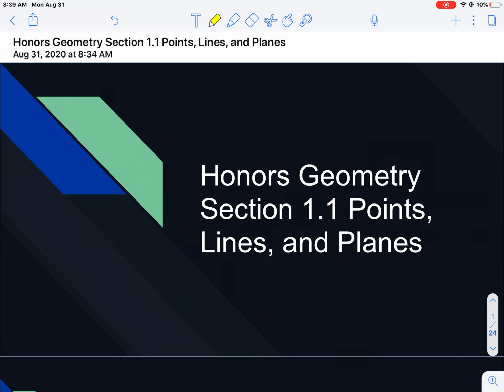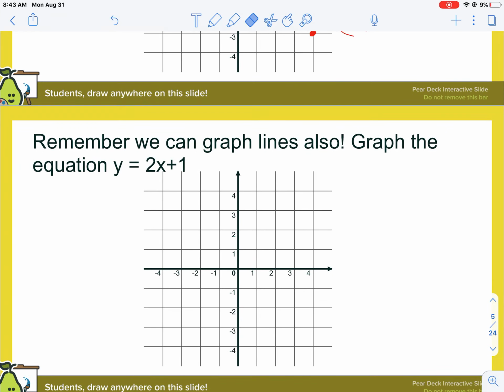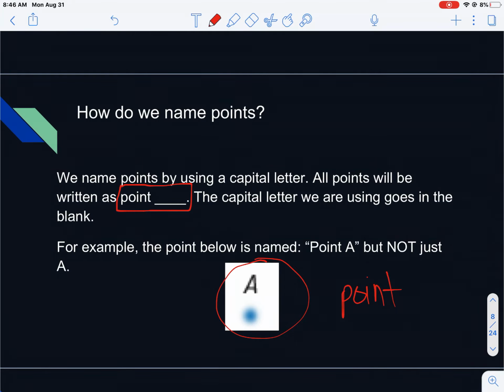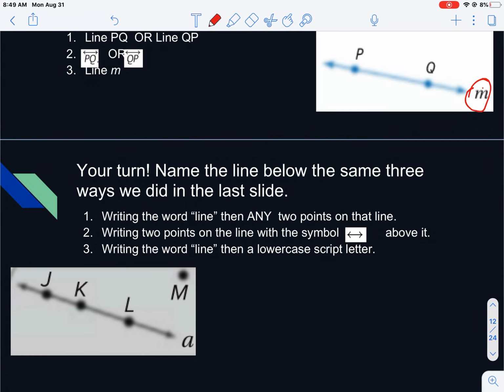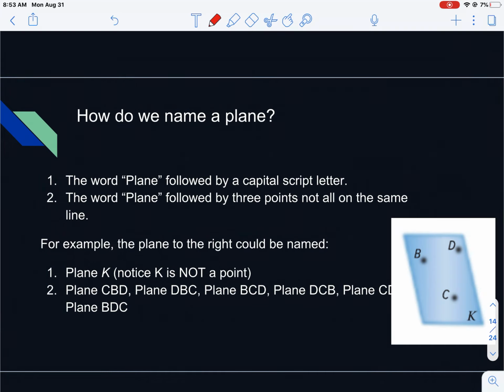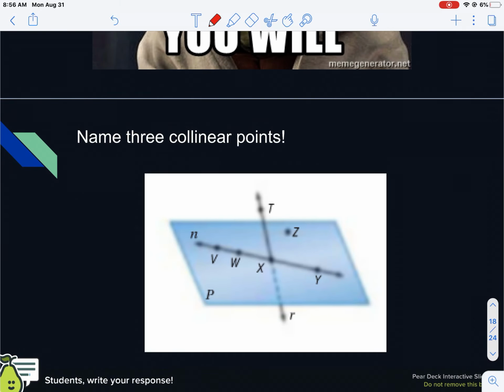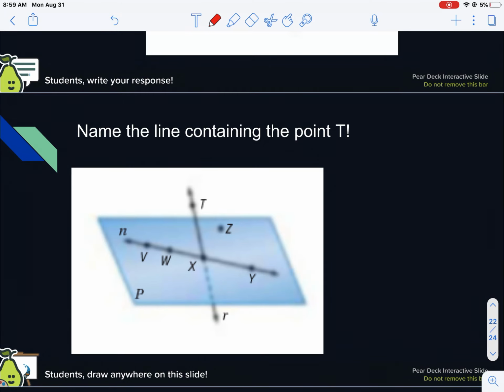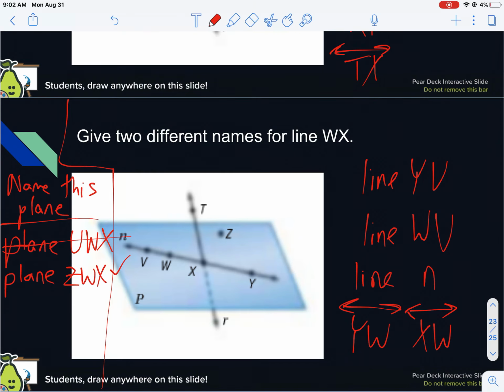Section 1.2 Points, Lines, and Planes